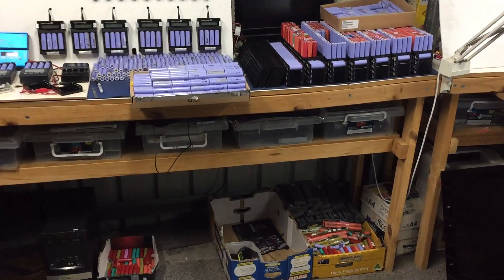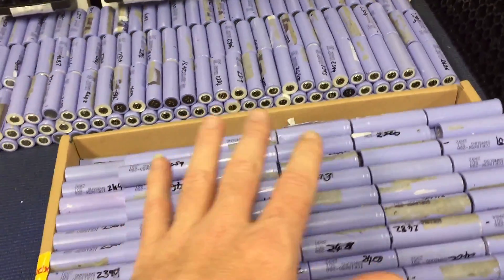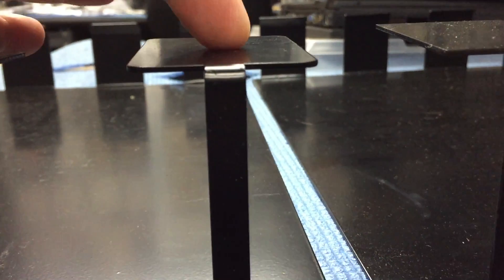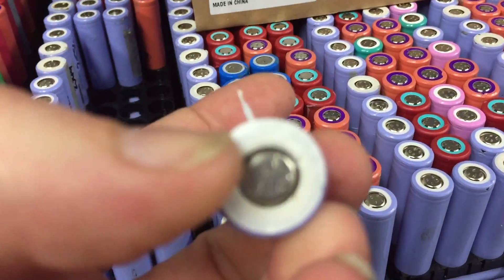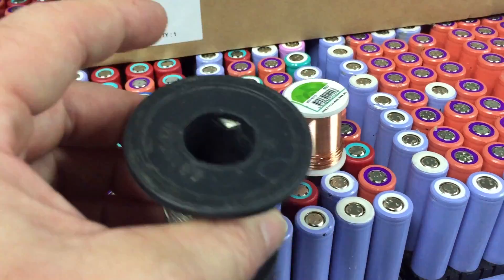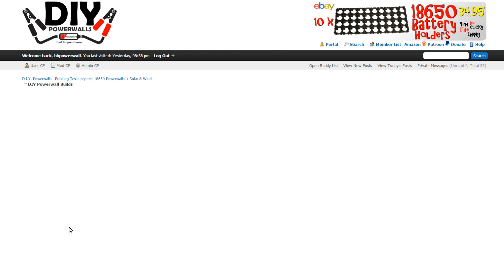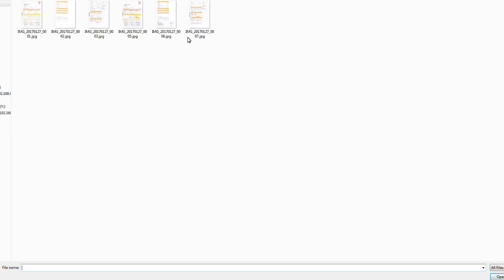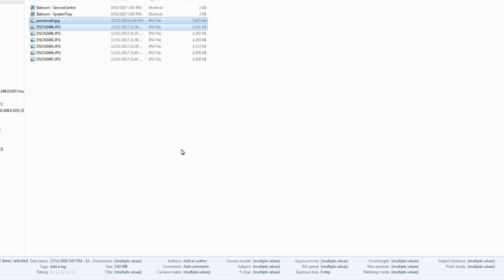Heading to 50 kWh's of 18650 storage 🚀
original concept

►DIY Tech & Repairs - V2 Busbars

Getting through the processing stage of the 40th kWh Pack and have all the blue cells for the 50th kWh pretty pumped to upgrade my powerwall to the next level. I think I'll stop at 50kWhs but who knows if I find a bunch more cells and have the space to put them might go bigger again.

Forum upgrades! Heaps of stuff in the background of the forum to make it load faster when completing certain tasks. If you would like to have a feature or function (or issue) you would like to discuss you can do it on this thread to see the updates that have been completed or in progress, you can use this thread

I'm in love with the faster better way Mike has implemented to add photos. It just works!

I hope that in the near future I'll be bringing you a whole heap of new updates that will take my powerwall to the next level.

Pete